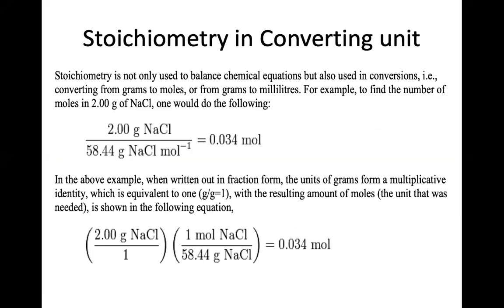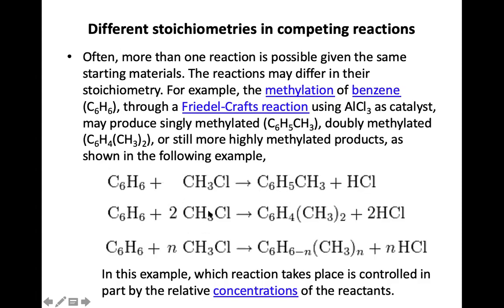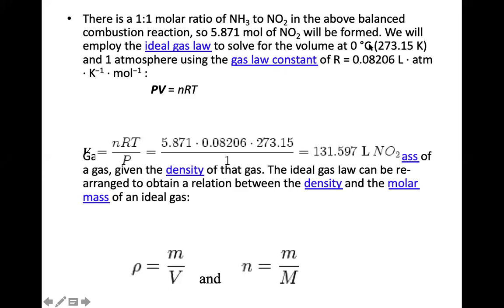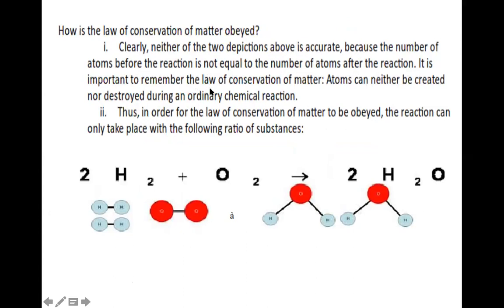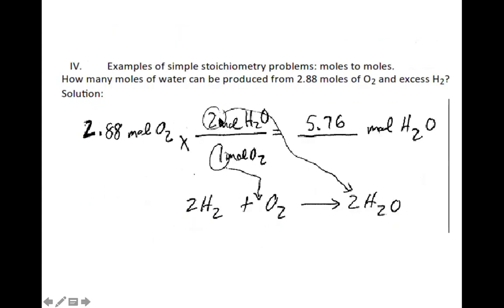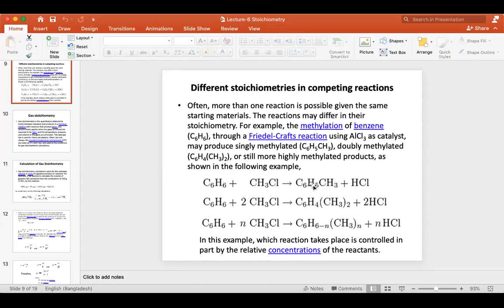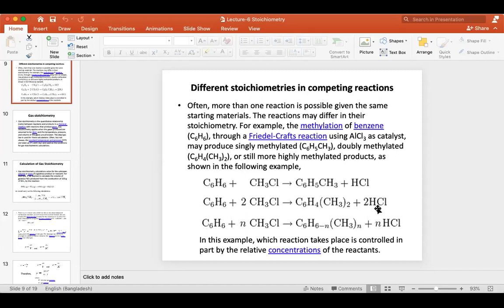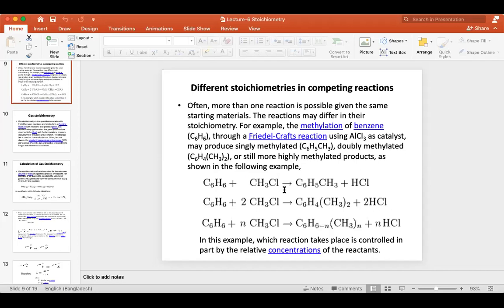Lecture 8 Environmental Biotechnology and Biosafety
Stoichiometry part II
Instructor: Prof. Tofazzal Islam
IBGE, BSMRAU